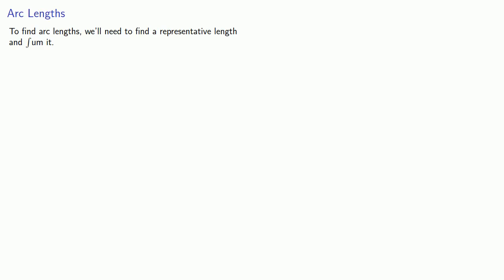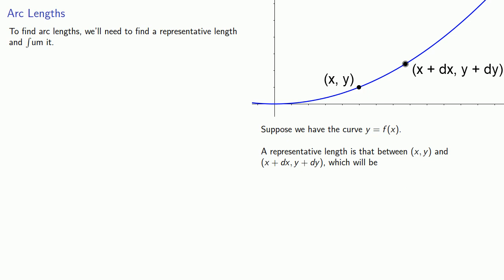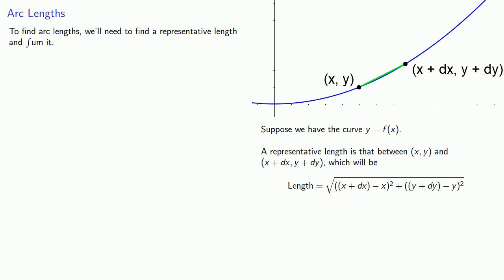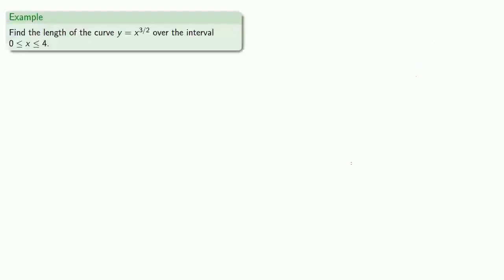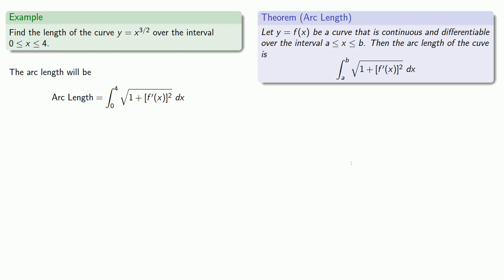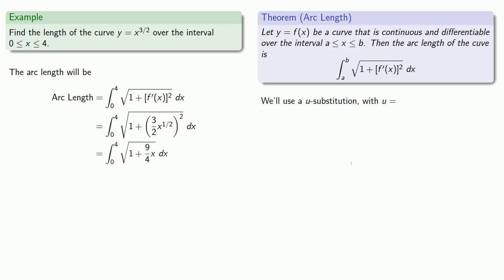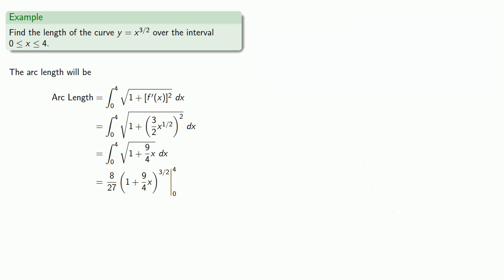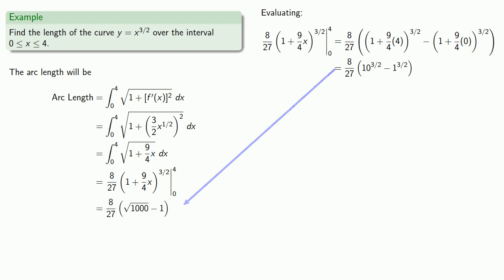Uses of the Integral: Finding Arc Length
Using the integral to find an arc length.